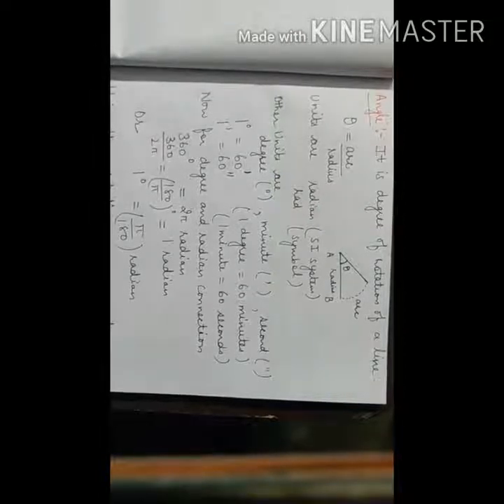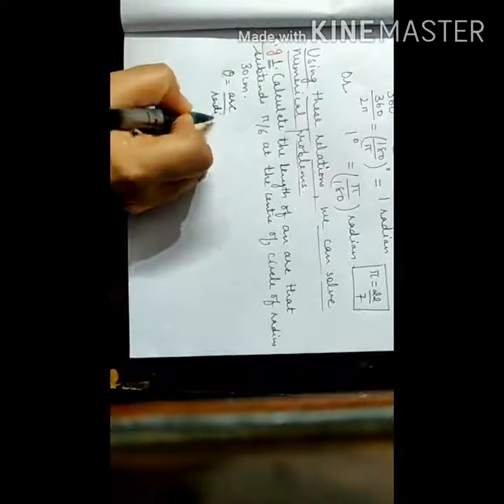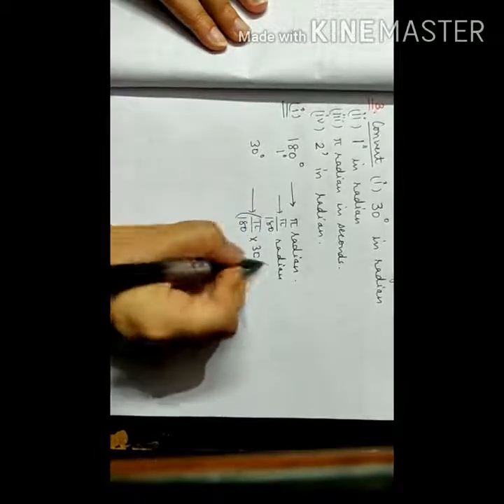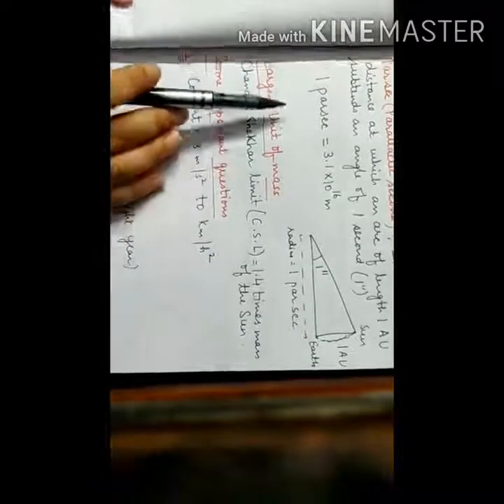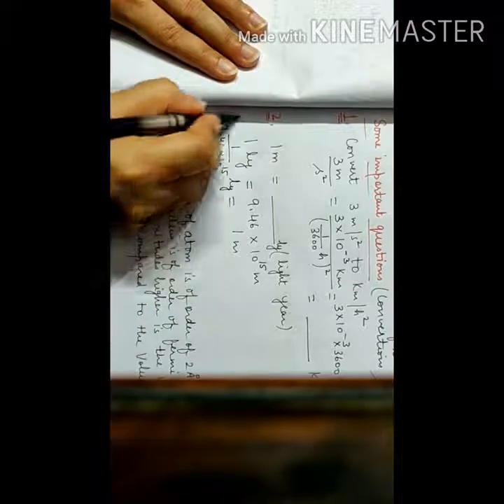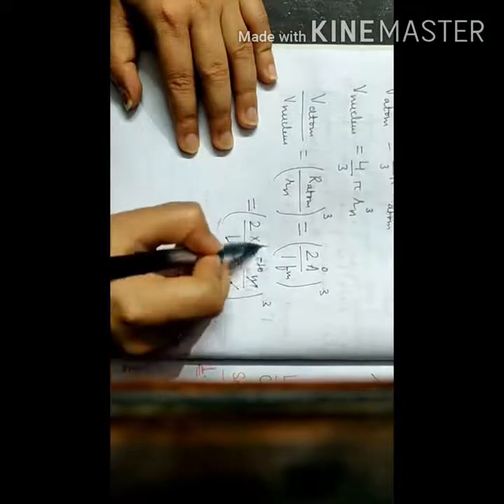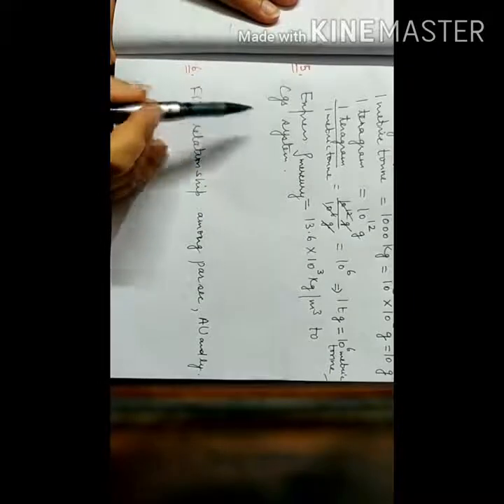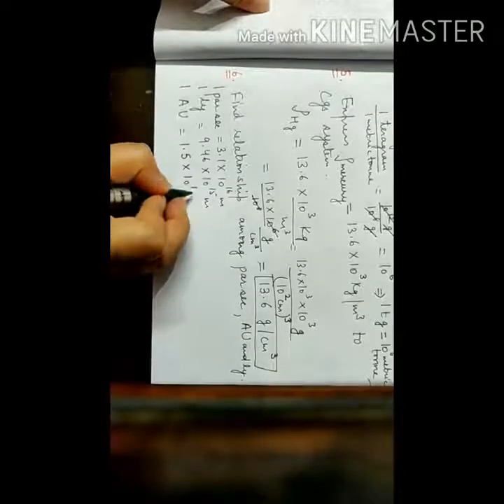PHYSICS UNITS AND MEASUREMENTS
Lecture 4
Explanation of angle and some numericals of conversion from one system to another